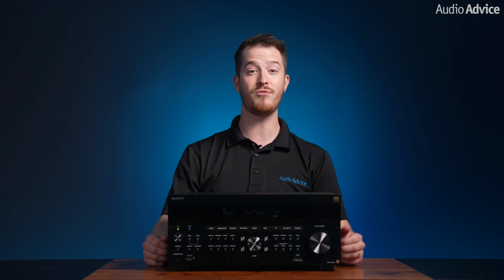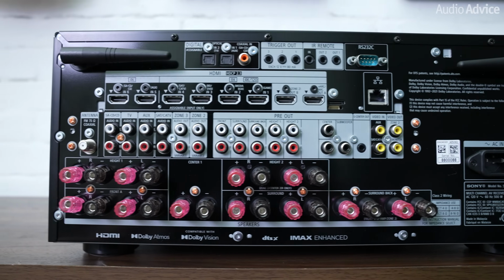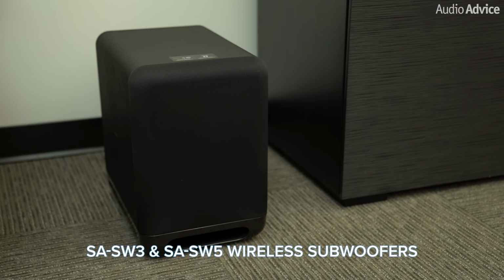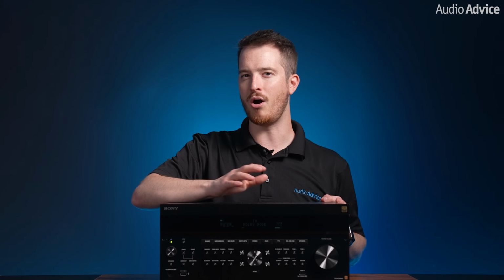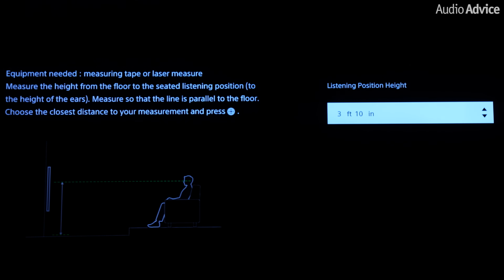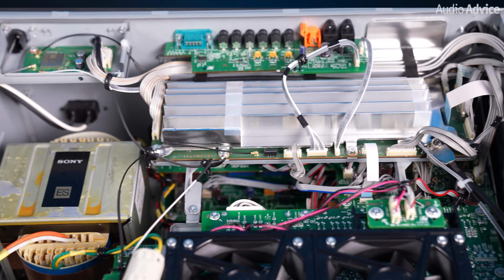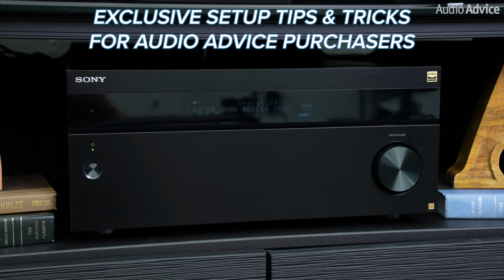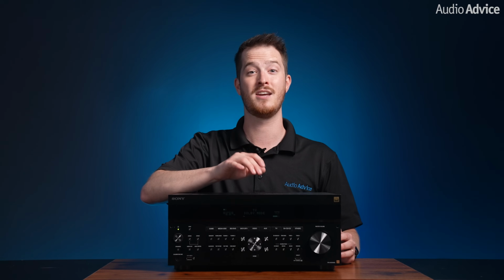Sony STR-AZ5000ES 11.2 Channel 8K AV Home Theater Receiver - The Best Bang for Your Buck AVR?! 🤔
The new Sony STR-AZ5000ES 11.2 Channel 8K Home Theater Receiver gets you an immersive home theater with 11 powered channels and the most accurate placement of surround sound we have ever heard in this price range!

0:00 Sony AZ5000ES AVR
0:15 Sony Receivers
1:17 Features & Technology
6:39 Performance
9:08 Overall Recommendation